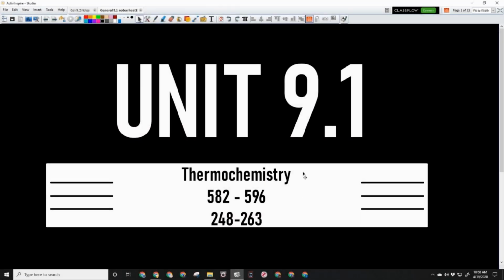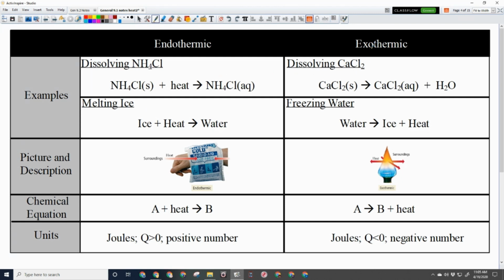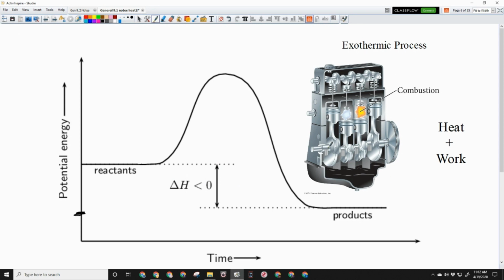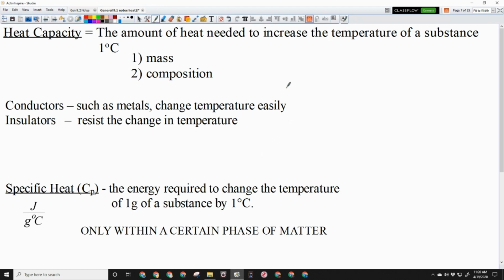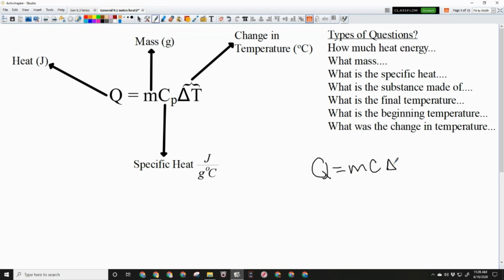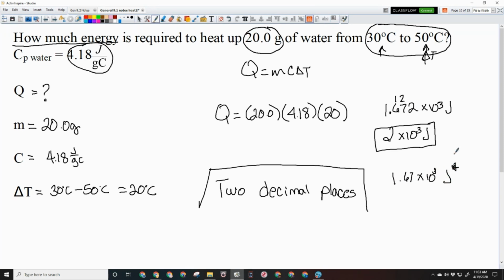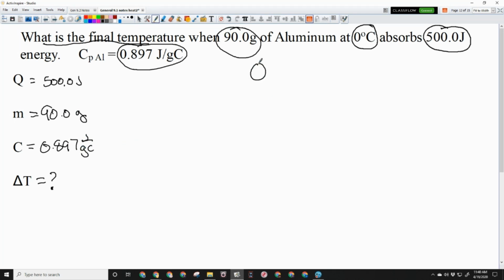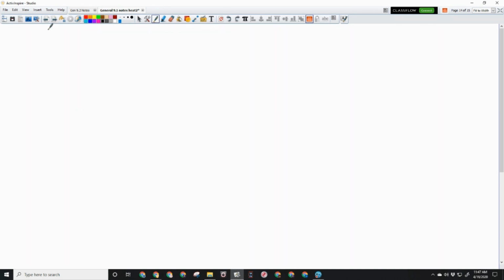9 1 Heat Notes General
Notes on Thermochemistry with sample problems worked out.